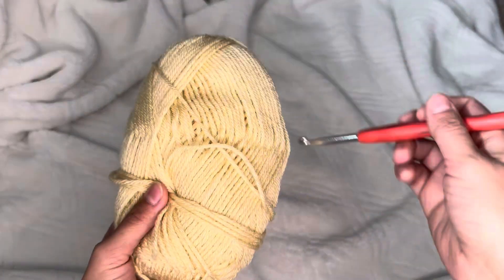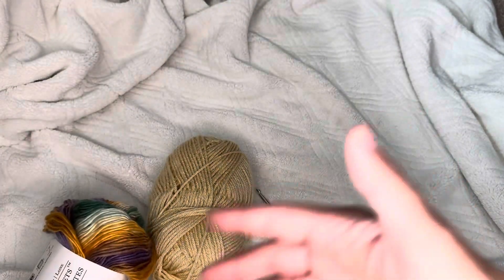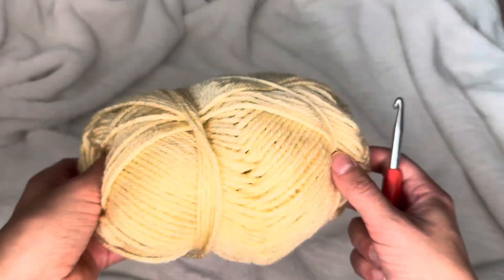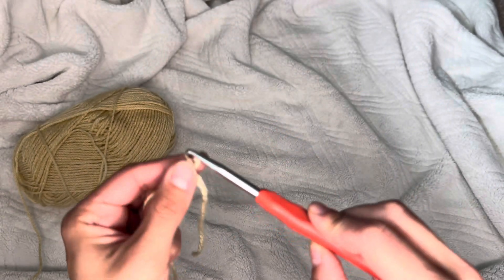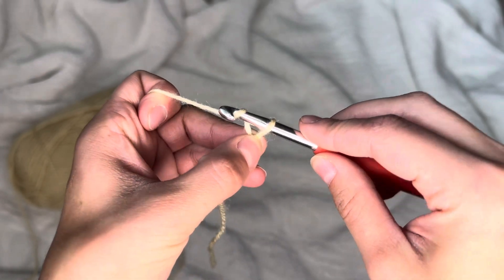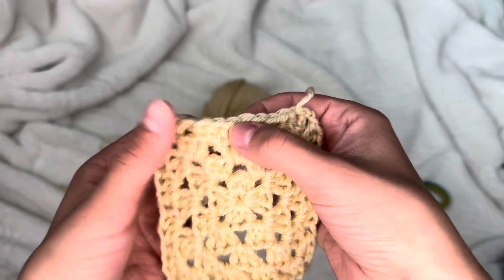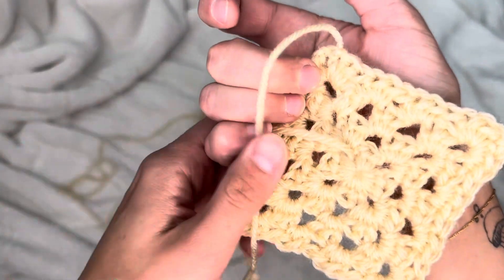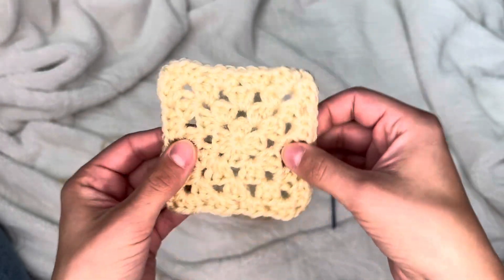Beginner Friendly Granny Square Tutorial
Hello friends!

I hope you enjoy this crochet, beginner friendly granny square tutorial!